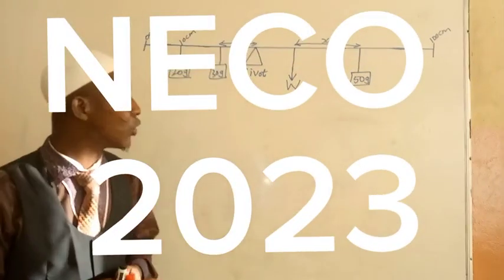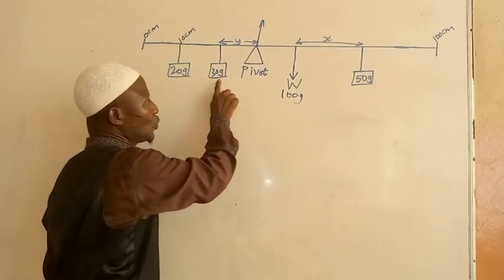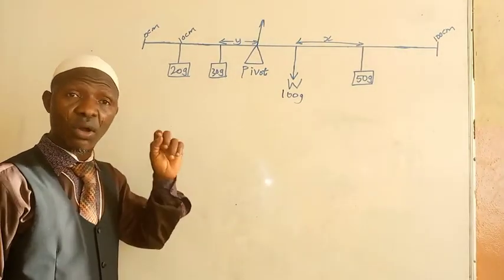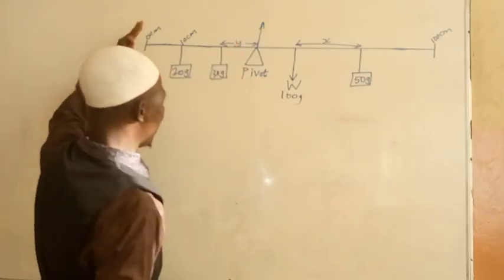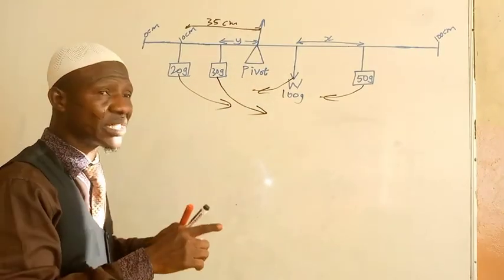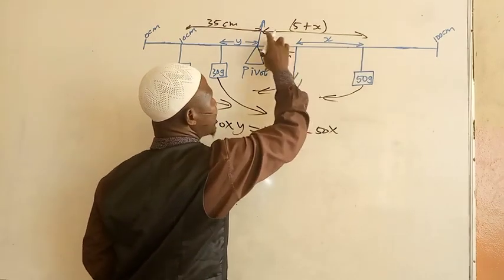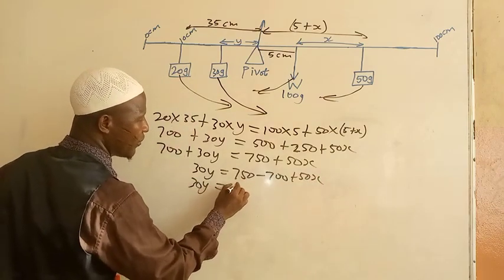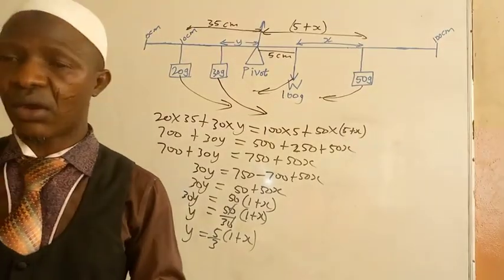Equilibrium of forces part three